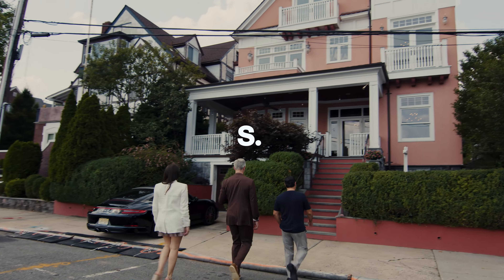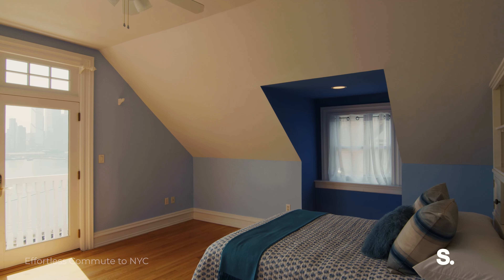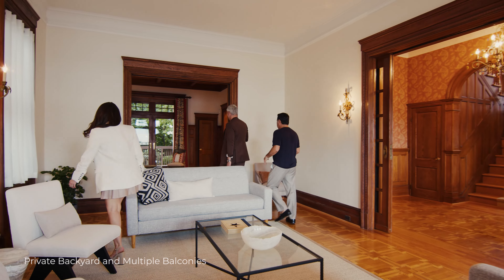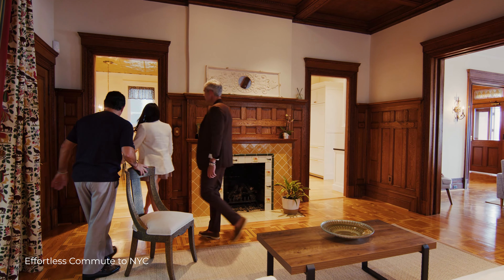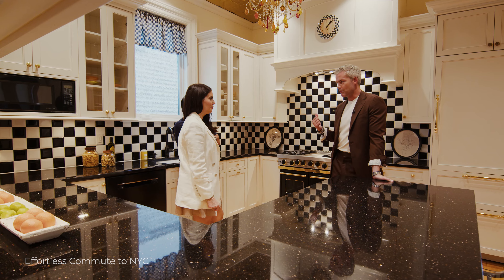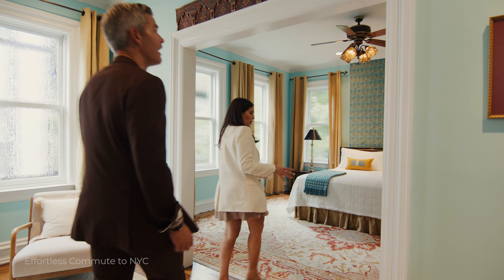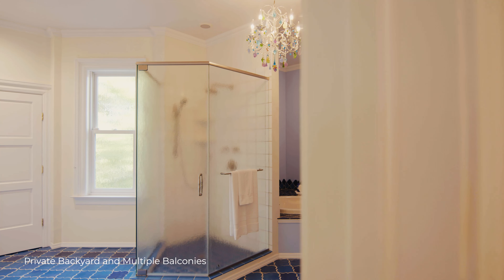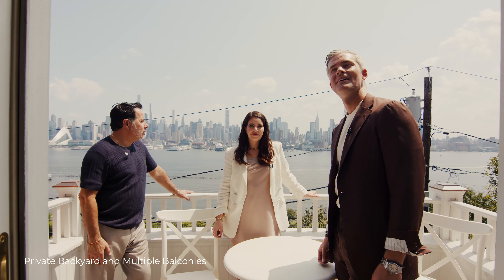INSIDE a STUNNING VICTORIAN TOWNHOUSE with NYC SKYLINE VIEWS | Kings Bluff Gem | SERHANT. Tour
Listed By: Victoria Adamo (@victoriaroseadamo) Attilio Adamo (@attilio.adamo)

Nestled in the prestigious Kings Bluff community, this masterfully restored Victorian townhouse offers unobstructed, panoramic views of the iconic New York City skyline. Step into luxury with a designer kitchen that boasts exquisite bi-granite countertops, custom wood cabinets, and a 48-inch Viking stove, perfect for the family chef. Meticulous craftsmanship is evident in every detail including Ukrainian inlaid flooring, elegant pocket doors, and a striking coffered ceiling.

With easy commuting options via jitney, bus, light rail, ferry, or car, this home combines the charm of Victorian architecture with the convenience of modern city living. Experience a blend of historical elegance and contemporary sophistication in this unique architectural treasure.
Don’t miss the chance to make this one-of-a-kind property your new home.